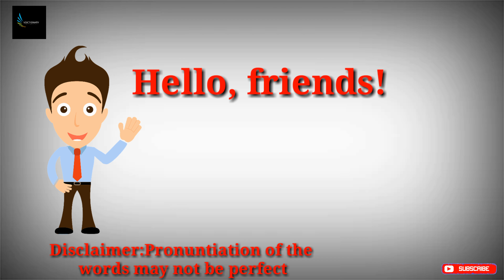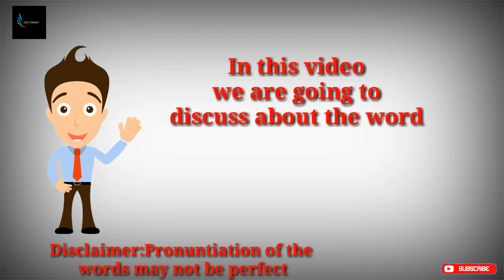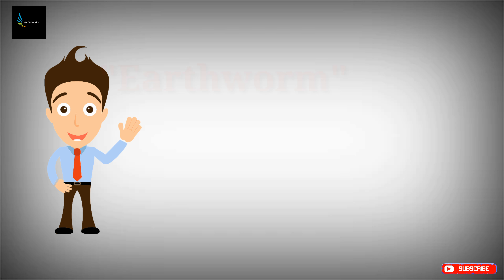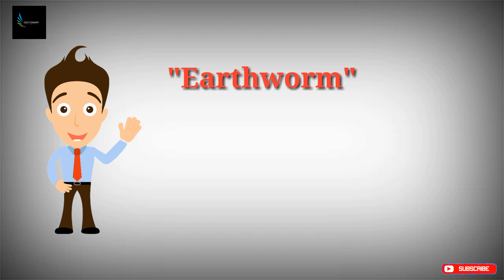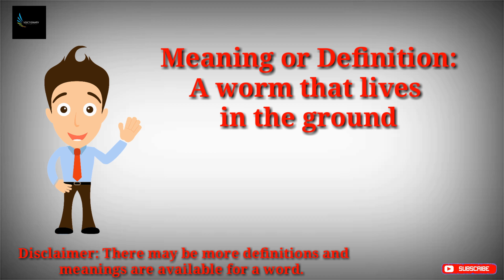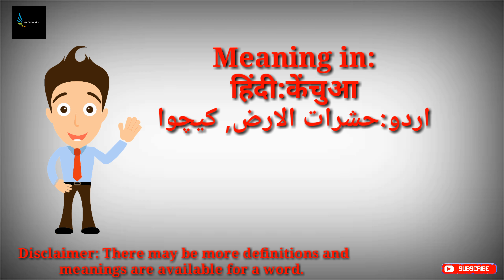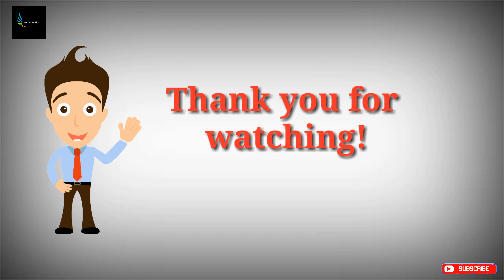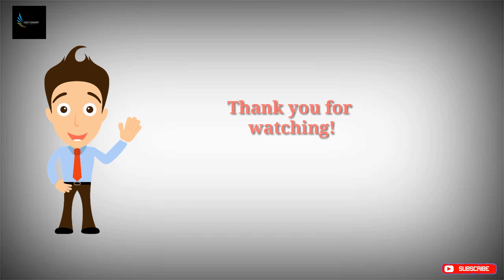Earthworm in Hindi-Earthworm in Urdu-Earthworm in English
Earthworm in Hindi, Urdu and English